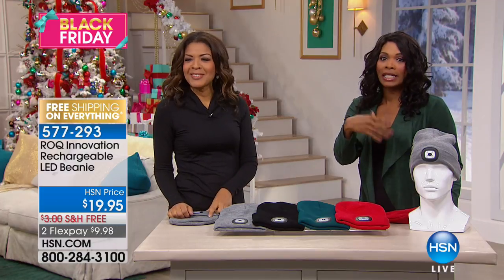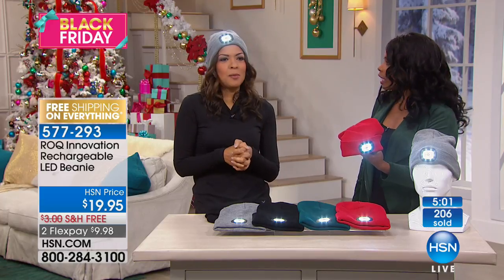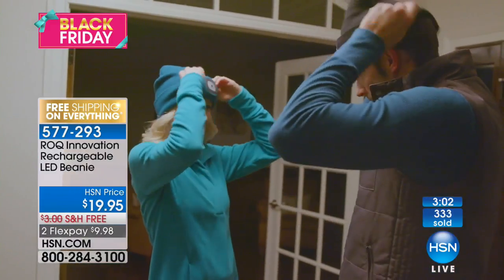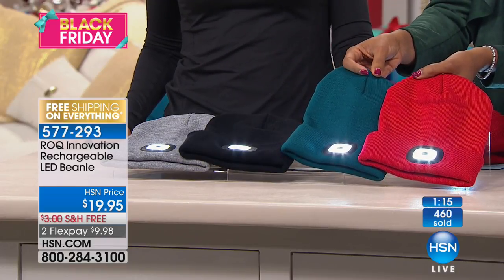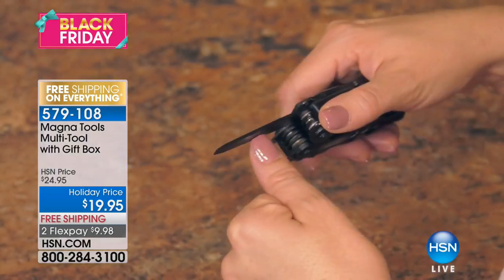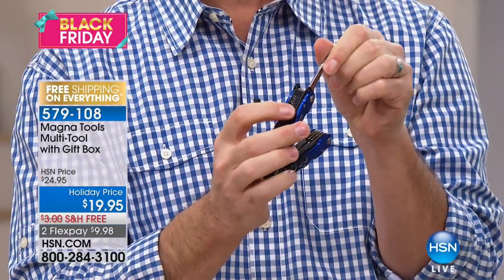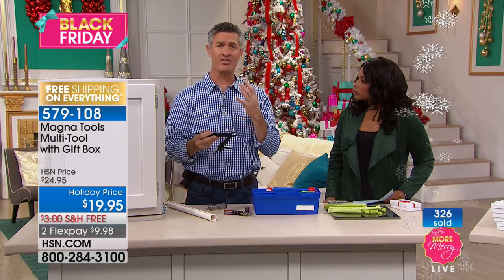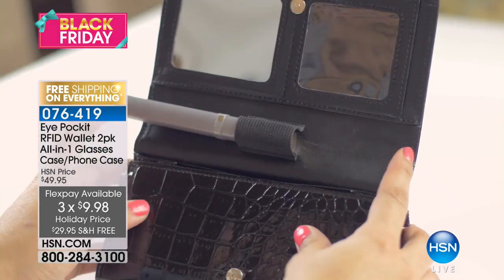HSN | Gifts For The Home 11.24.2017 - 02 AM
A wide variety of items to fill just about anyones gift list while shopping from the comfort of home. Whether they are an electronics guru, the do it yourself type or a sports fanantic, our large gift selection is sure to fill anyone's shopping list.